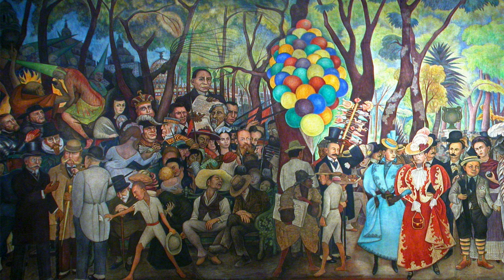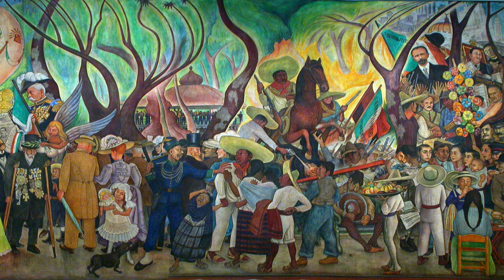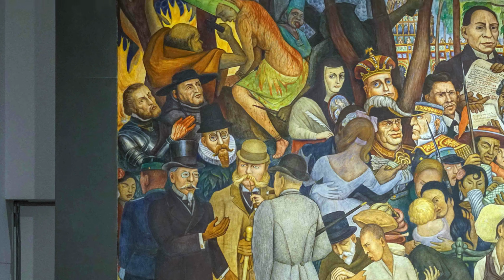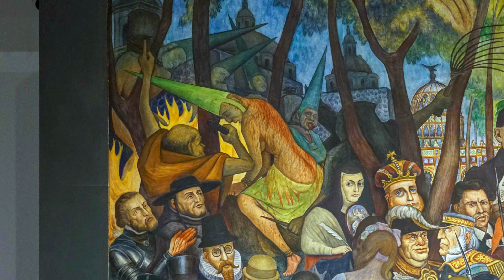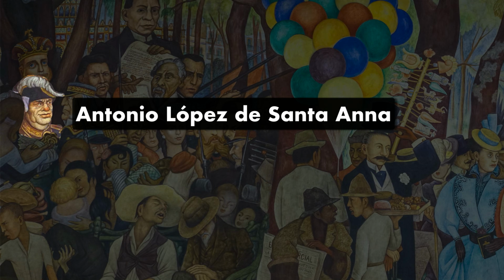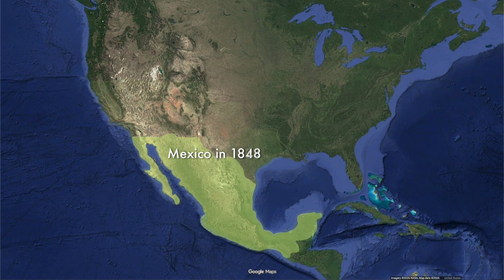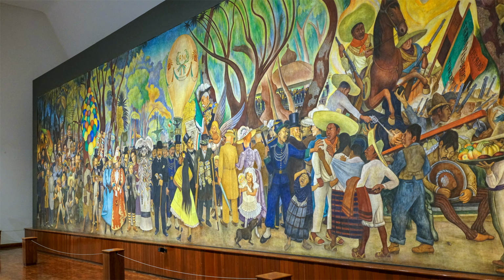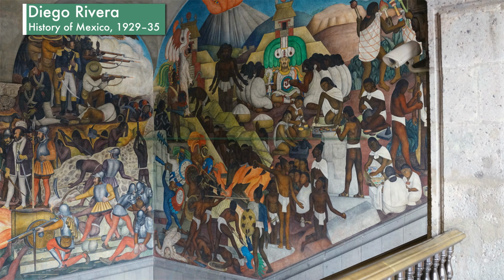Dream of a Sunday Afternoon in Alameda Park, Diego Rivera's Mural in Mexico City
Diego Rivera's mural "Dream of a Sunday Afternoon in Alameda Park" is filled with over a hundred figures from Mexico's history, spanning 400 years. This mural used to be inside the Hotel del Prado before the space was destroyed by an earthquake. Miraculously, the mural survived and was relocated to its present-day museum location. Learn more about the many figures in the mural and why it is considered dream-like.

Speaker: Dr. Lauren Kilroy-Ewbank

*CHAPTERS*
0:00 Introduction to Dream of a Sunday Afternoon in Alameda Park
0:36 A monumental fresco for the Hotel del Prado
1:58 How time works
2:25 The colonial era
4:28 Post-independence and the Porfiriato
9:00 The modern moment and the Mexican Revolution
10:45 Los tres grandes and muralism
11:48 Why a dream?

Main artwork: Diego Rivera, Dream of a Sunday Afternoon in Alameda Park, 1947, originally in the Hotel del Prado, Mexico City, 4.8 x 15 m, panorama or about 16 ft high and 50 ft long
Museo Mural Diego Rivera, Mexico City

*We’d love your support to keep making more content!*